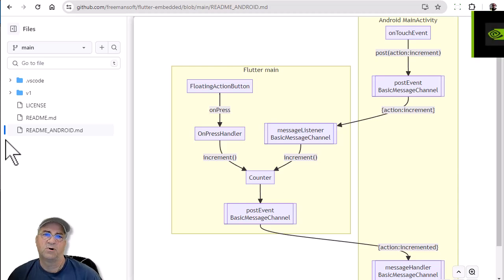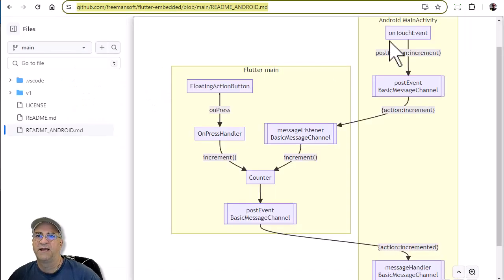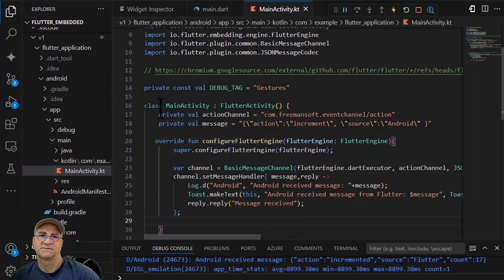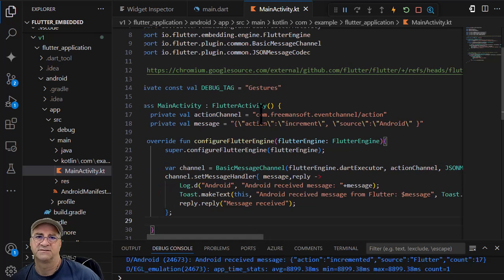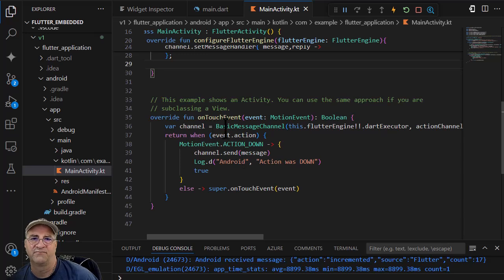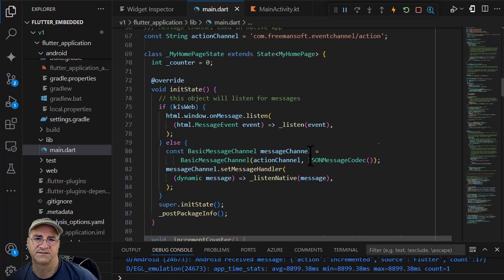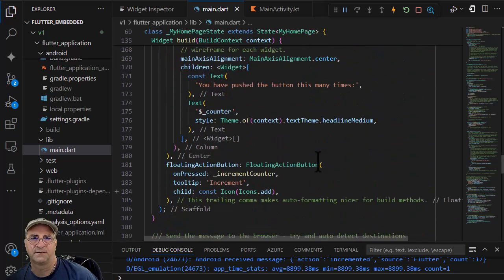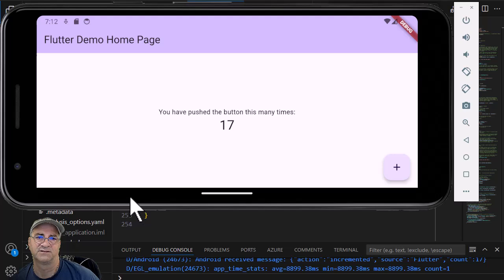Showing the code for bidirectional messaging between Flutter and a hosting Android application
A demonstration and overview of bidirectional communication between Flutter and the sample Android Mobile Native application.

The sample Flutter counter app is embedded in an Android application, taking over the entire canvas.  Demonstrates messaging Flutter to the Android app via the Basic Message Channel whenever the counter increments.

Demonstrates messaging from the Android app Flutter whenever the mouse/finger is pressed outside the Flutter area on the phone.  An "increment" message is passed to Flutter via the BasicMessageChannel which causes the Flutter app to increment its counter.